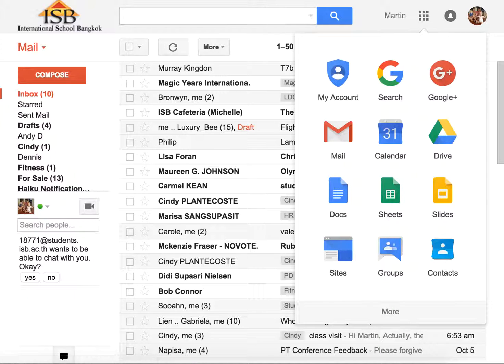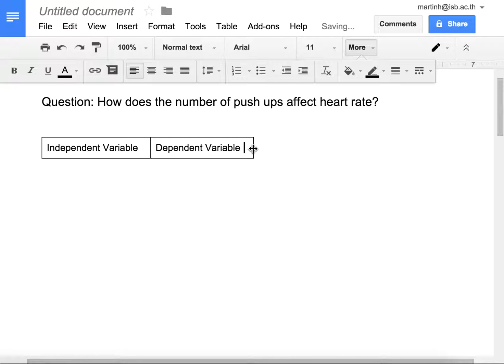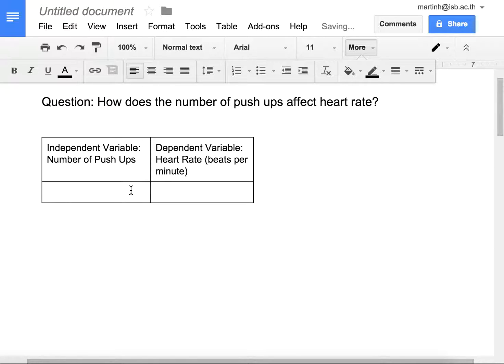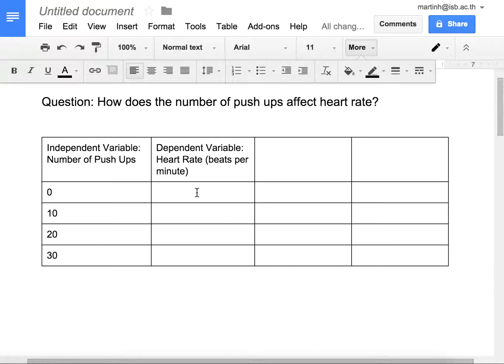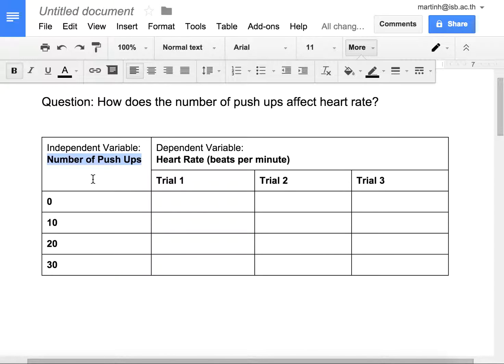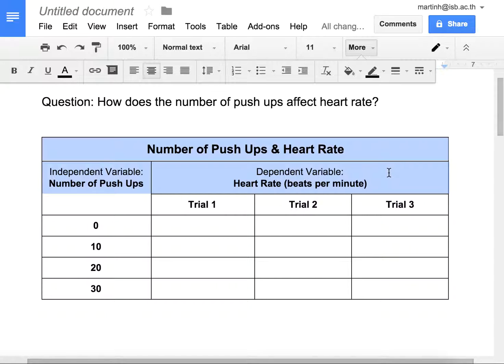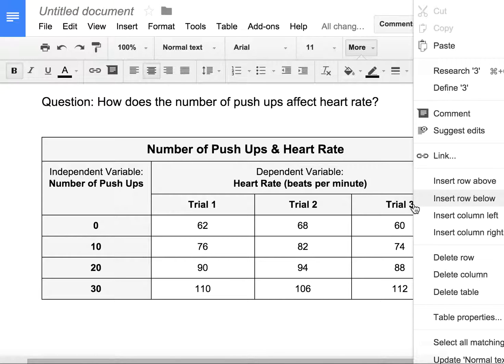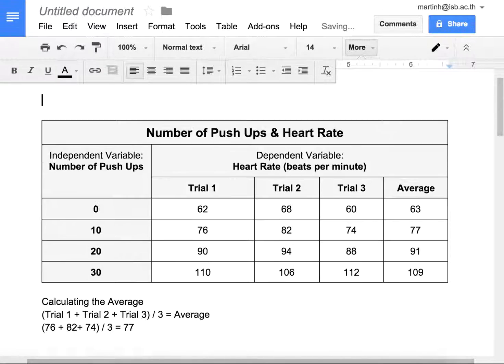Making a Perfect Data Table